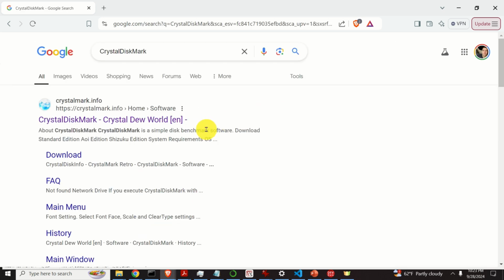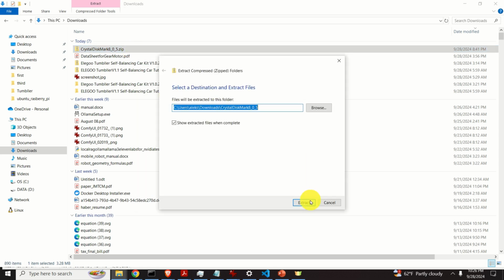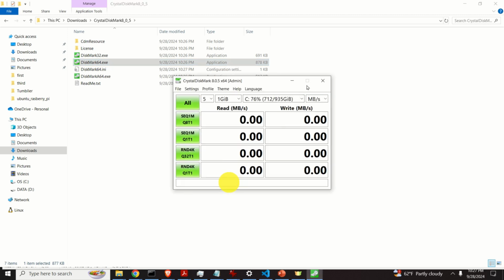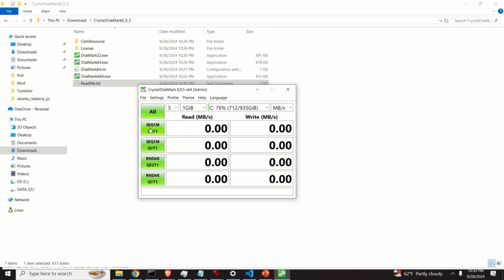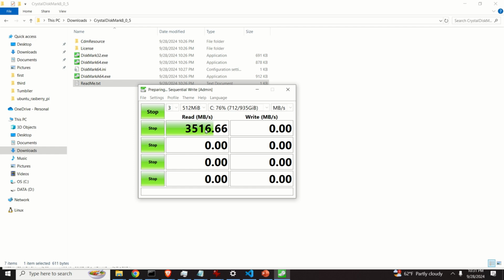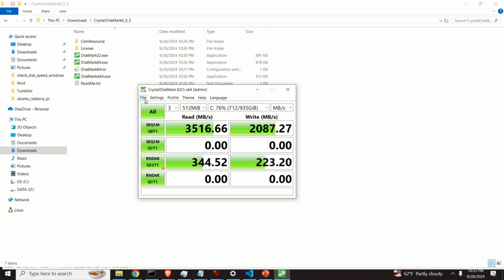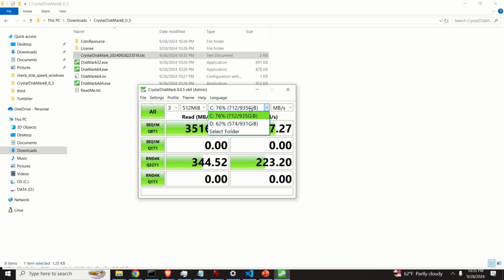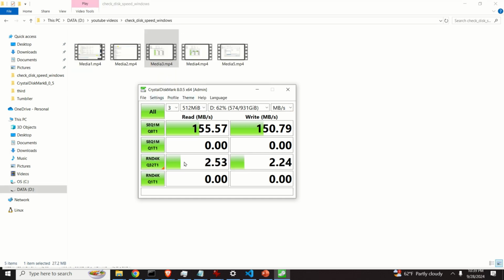How to Measure Read and Write Speeds of Disks in Windows - Benchmark SSD and HDD Disks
In this tutorial, we explain how to measure the read and write speeds of disks in Windows. That is, we explain how to benchmark SSD and HDD in disks. To measure the read and write speeds, we use the free software called CrystalDiskMark.